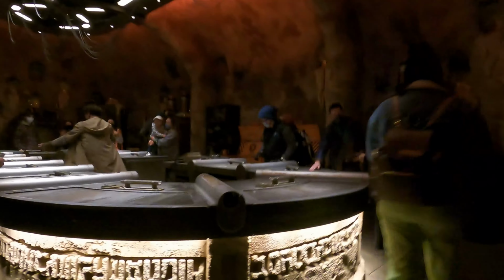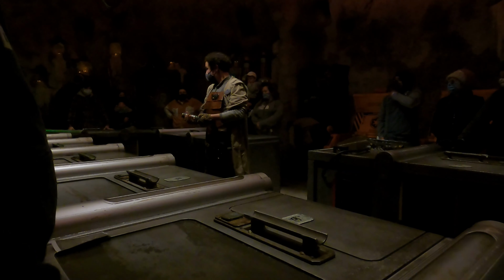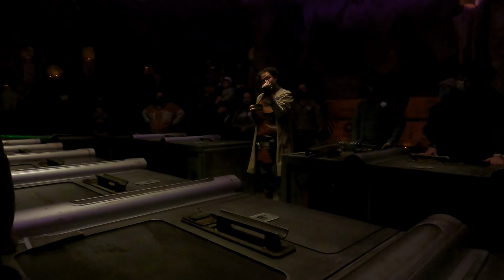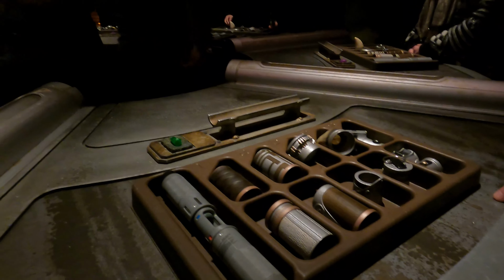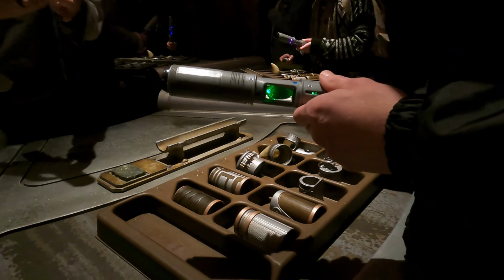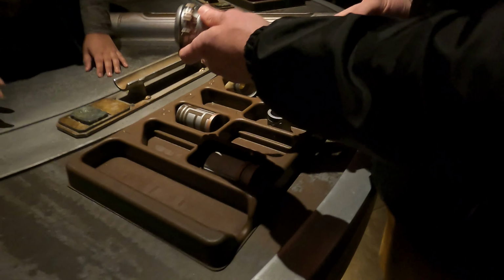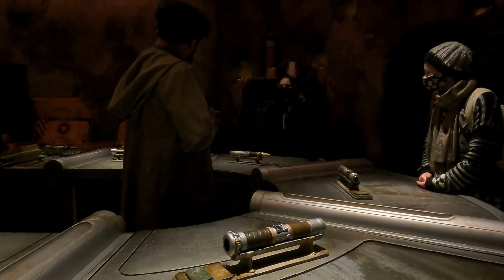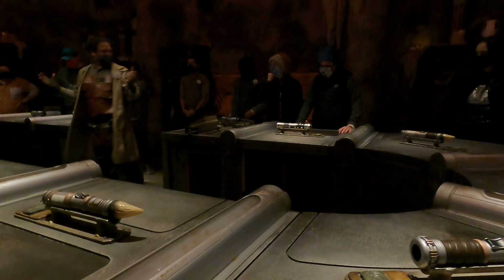FULL 4K Savi's Workshop Lightsaber Experience | Star Wars Galaxy's Edge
Making a lightsaber at Savi's Workshop in Galaxy's Edge. A great experience for the Star Wars fan!